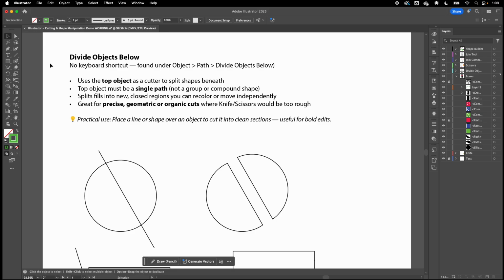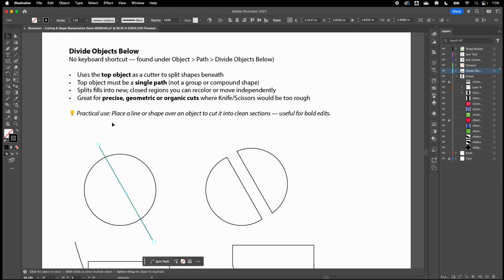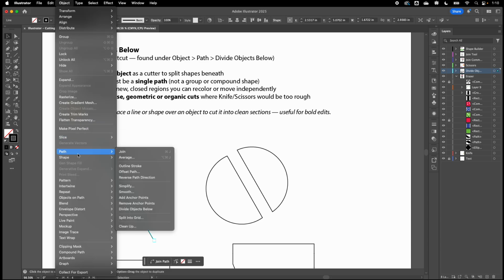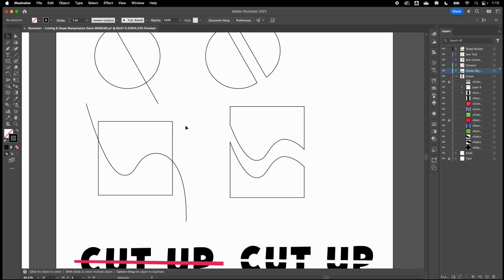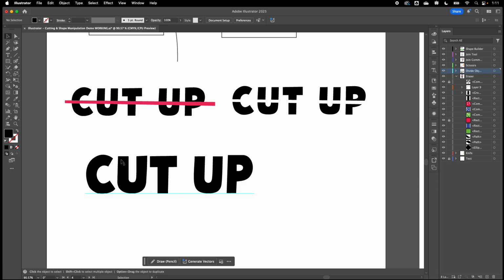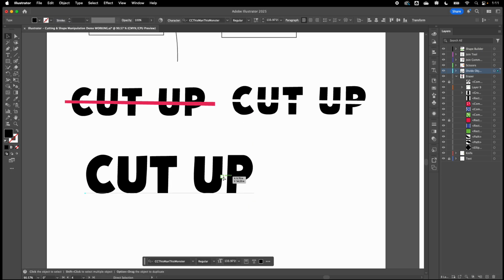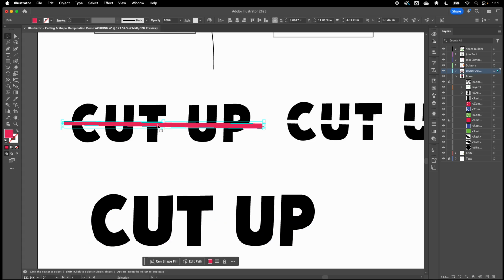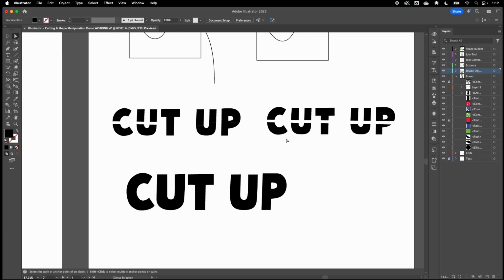Divide Objects Below